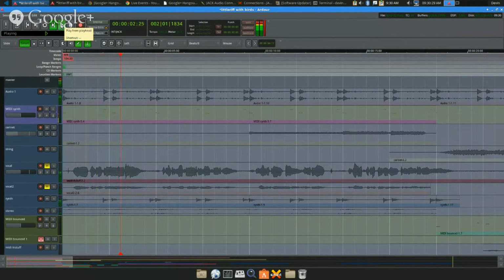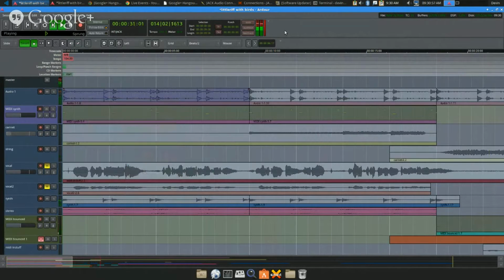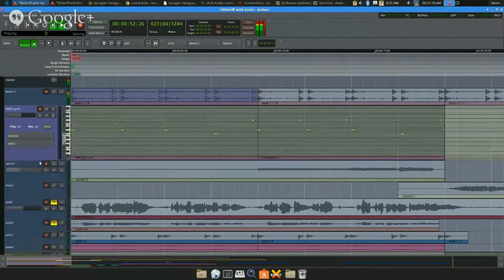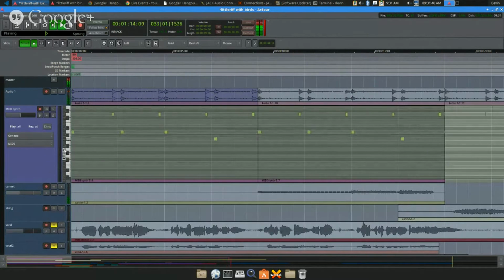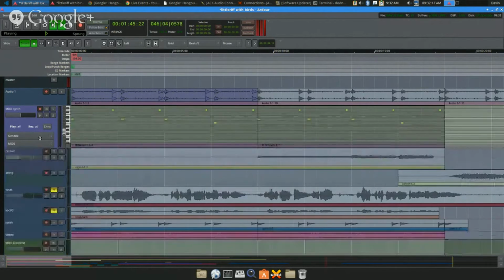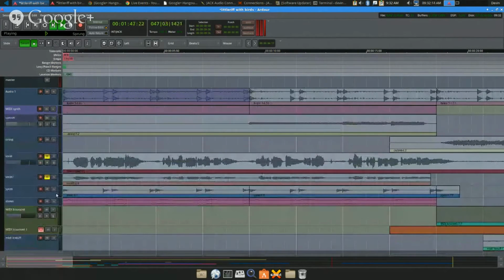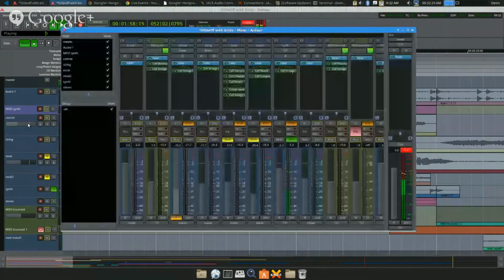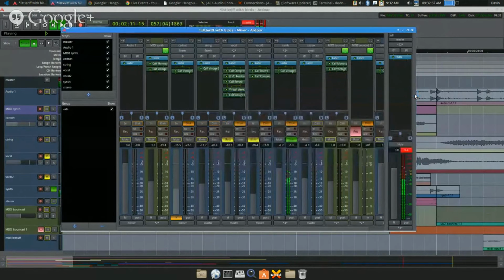Ardour 3 with Midi